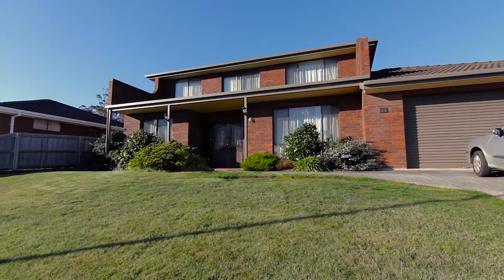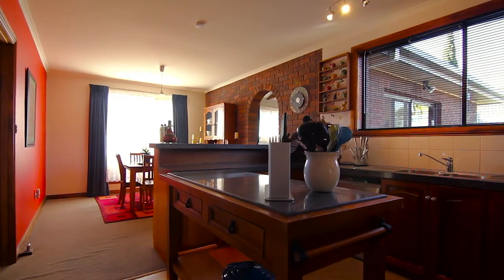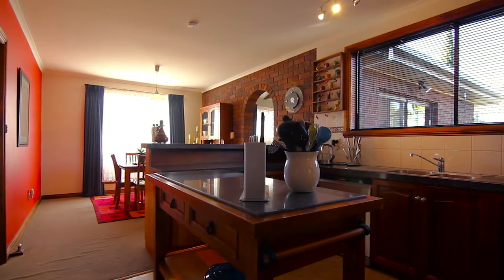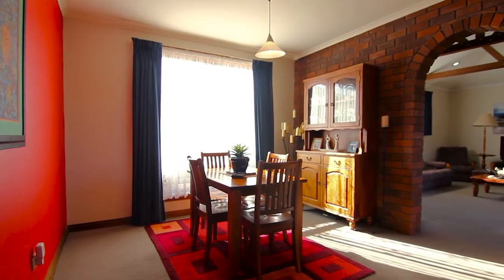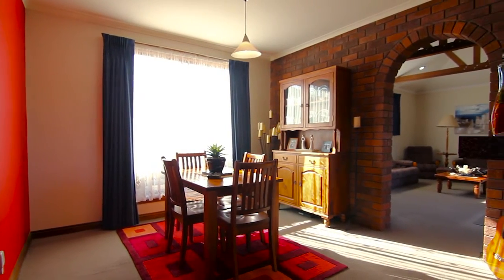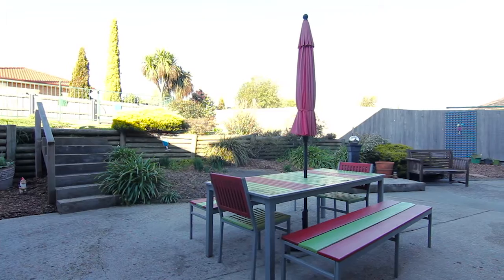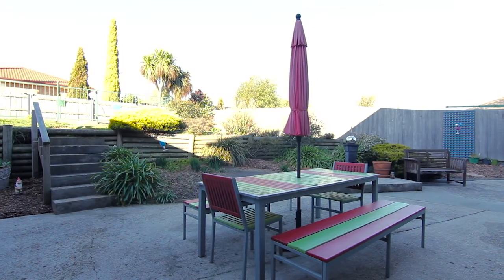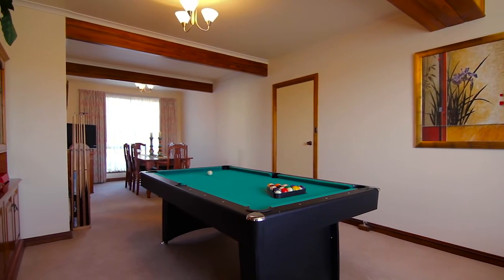Parry Property Presents - 31 Belgrave Parade, Youngtown, TAS, 7249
31 Belgrave Parade is a 4 bedroom home located in Youngtown, providing space and opportunity for the whole family.
Three of the four bedrooms feature built in robes and are all of a good size. The main bedroom boasts a walk in robe and powder room with ensuite.
The main bathroom is located upstairs to conveniently service all bedrooms. There is a separate bathroom downstairs with toilet and vanity.
The kitchen is the hub of the home and flows seamlessly to both the dining room and the rumpus room. The dining flows through to the lounge room which connects the the outdoor entertaining area.
The rear yard is spacious and features a beautiful solar heated pool.
This home is sure to impress - call David at Parry Property now for your inspection!